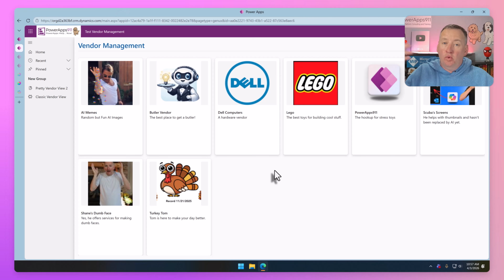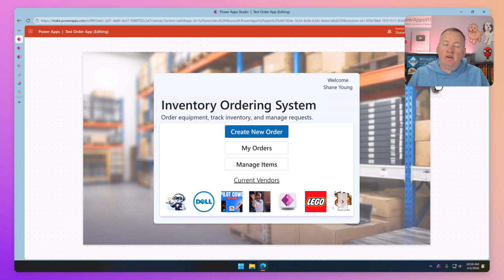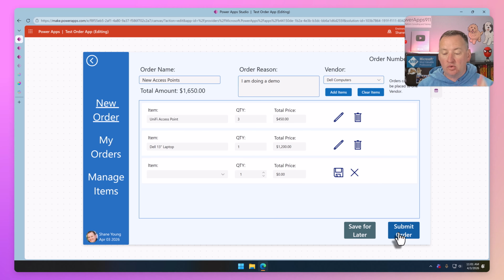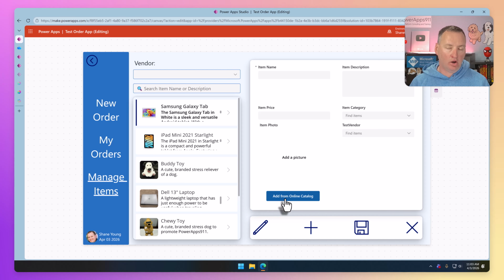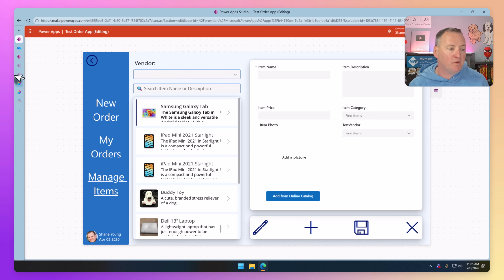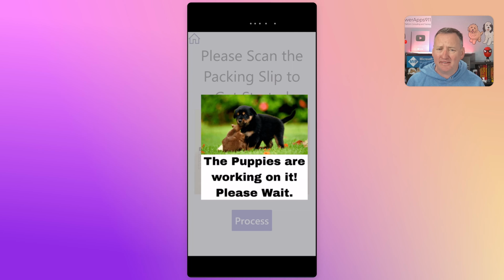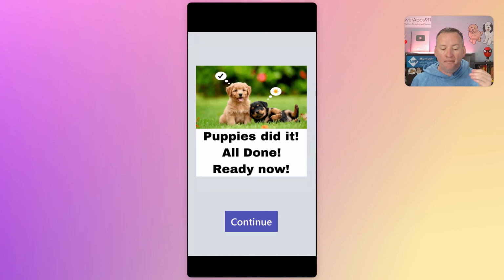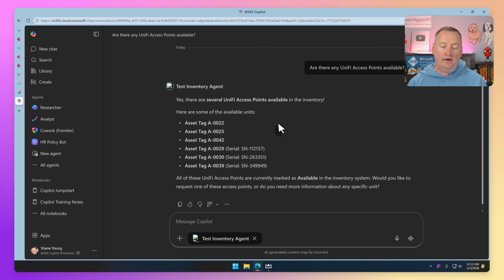Build a Complete Inventory System with Power Platform (End-to-End Demo)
See how I built a fully custom Inventory Management system using Power Platform. 100% tailored to the exact business needs using Power Apps, Power Automate, Dataverse, an API, and Copilot Studio. These tools truly are better together.

0:00 Inventory Management System
0:40 Demo the Model-driven App with Generative Page
1:56 Manage Inventory with Power Apps canvas app
6:28 Mobile app for Packing slips scanning and tagging
9:35 Copilot Studio Agent to Manage the Inventory